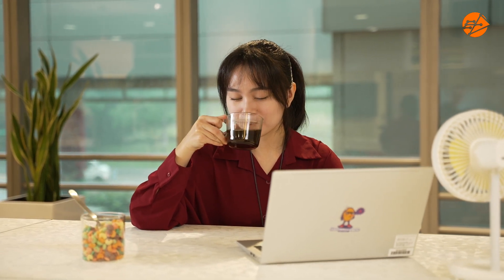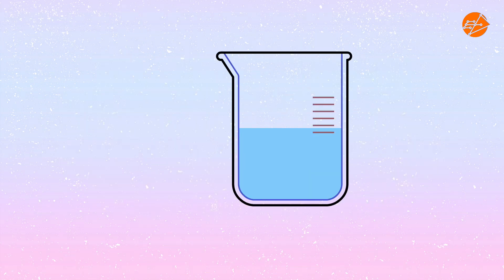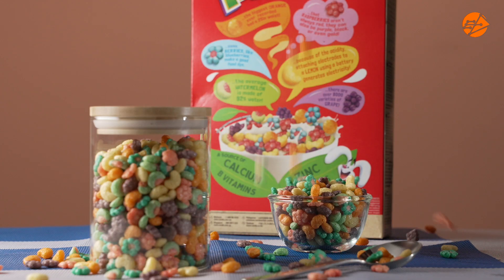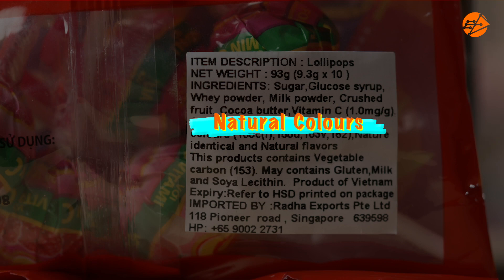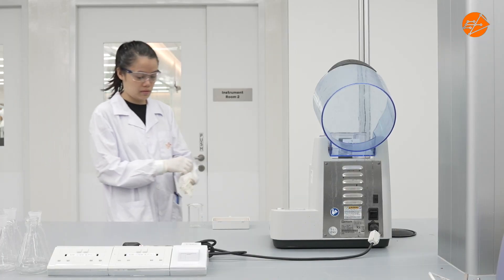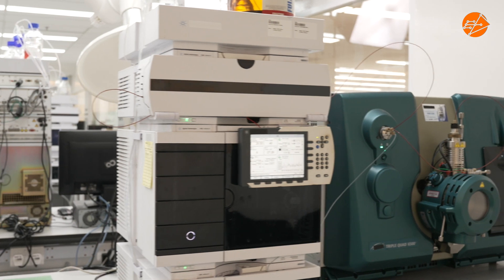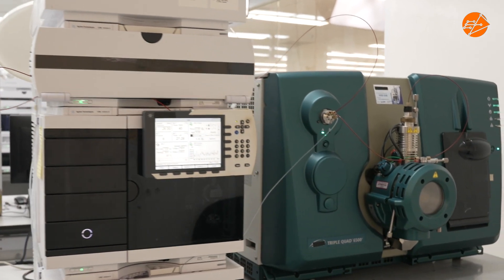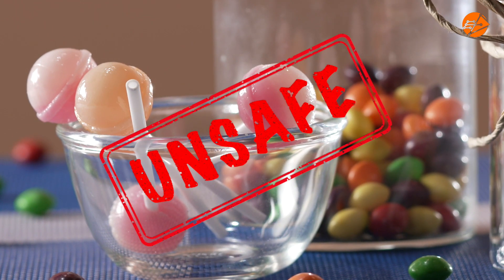Separation Techniques in Food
Do you know there are science concepts behind our everyday activities? Find out what some of these are.

Cast:
Jasmine Kek
Andrea Lim

We thank Singapore Food Agency